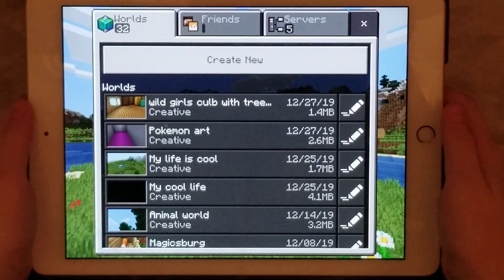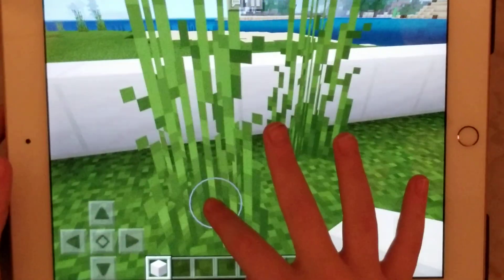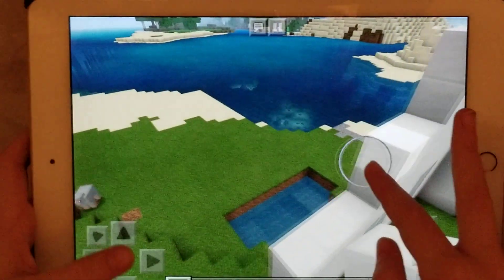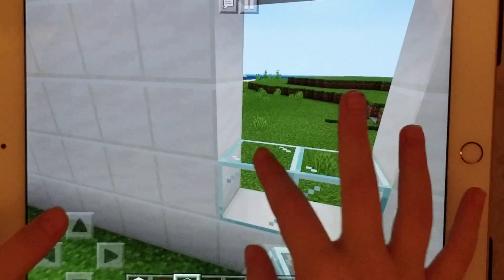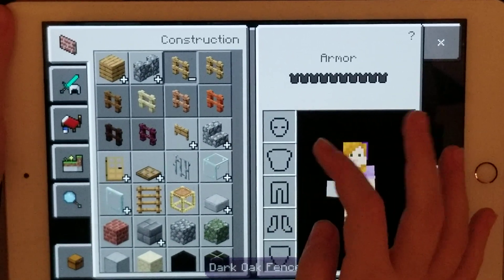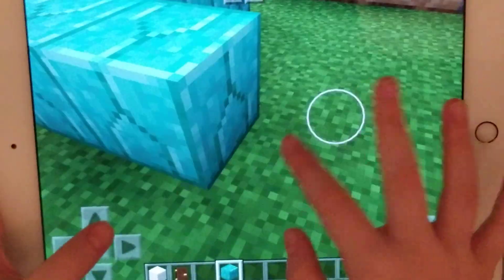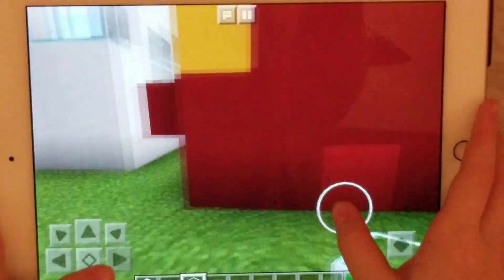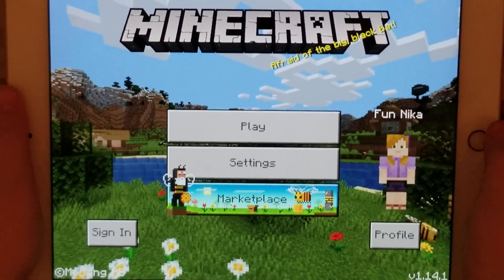Nika Plays Minecraft and has Existing News!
Nika makes a fancy house in Minecraft and her Grandma has a puppy that's a Doberman!🐕